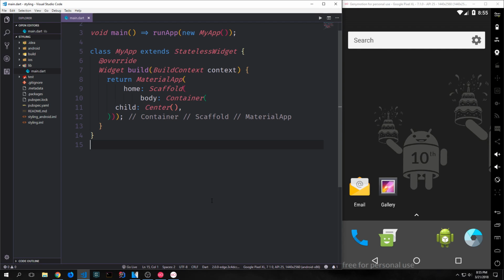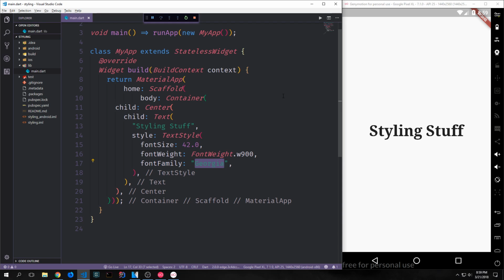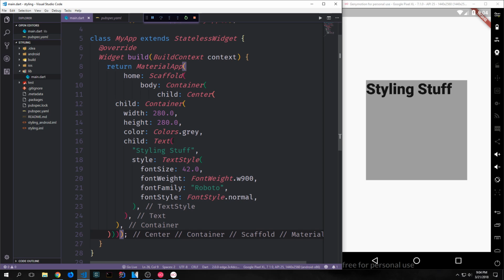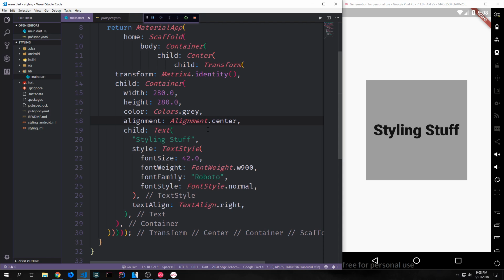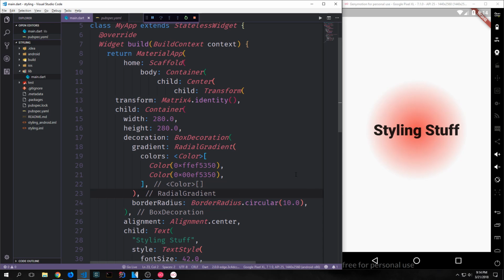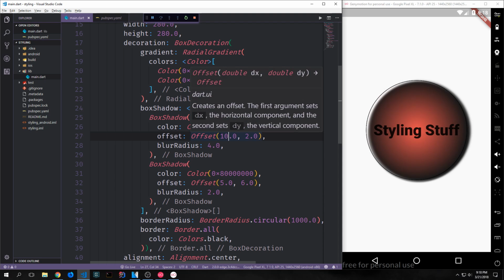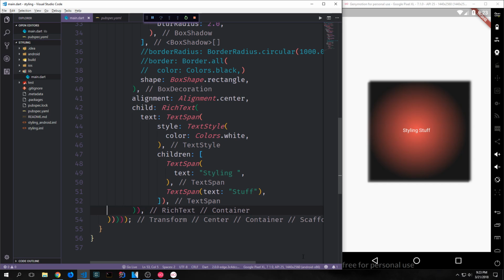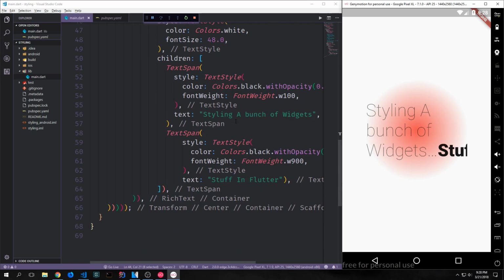Using the Different Style Widgets and Properties in Dart's Flutter Framework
In this tutorial, we look at many of the styling widgets and properties in the Flutter Framework.